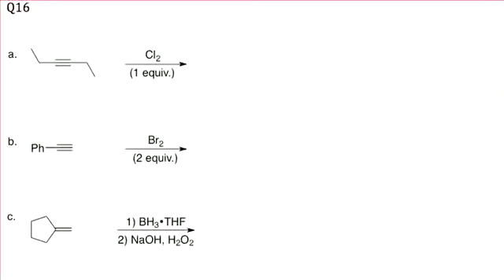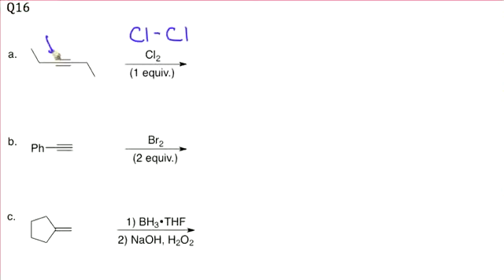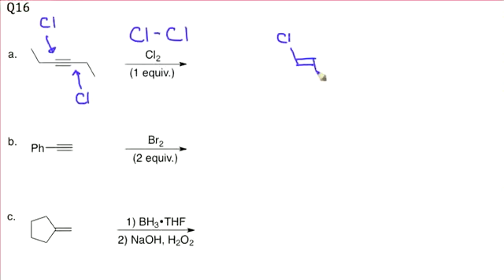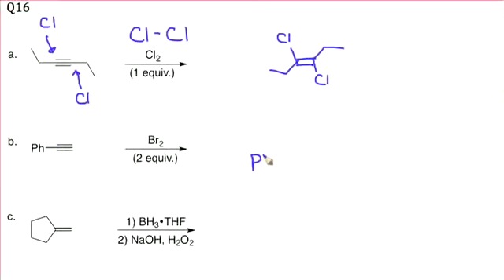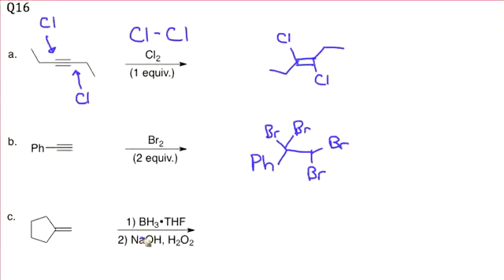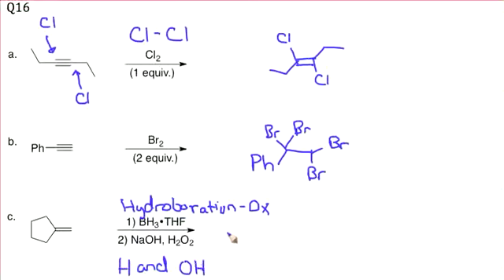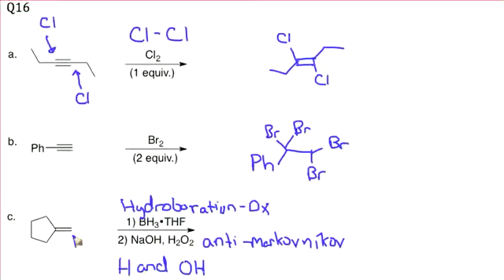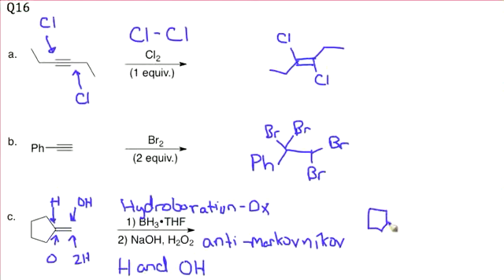F2012 Exam 3 - Q16 a-c